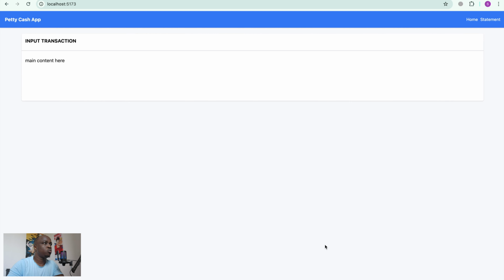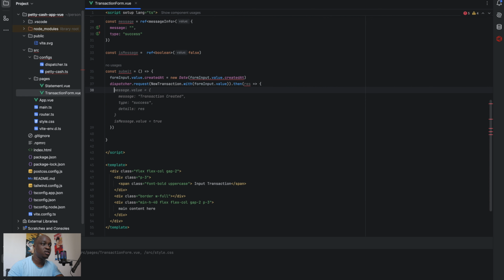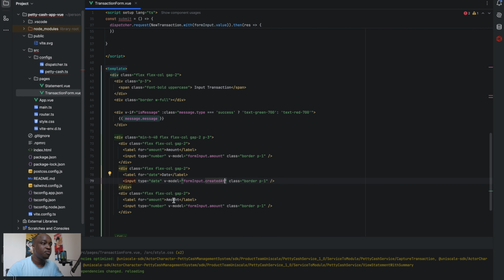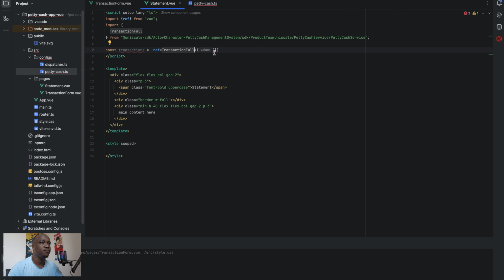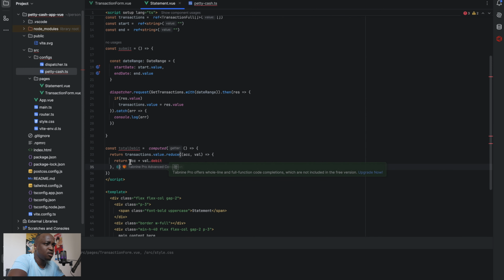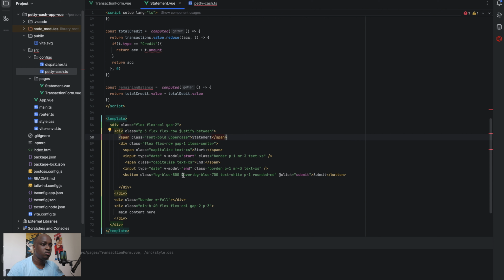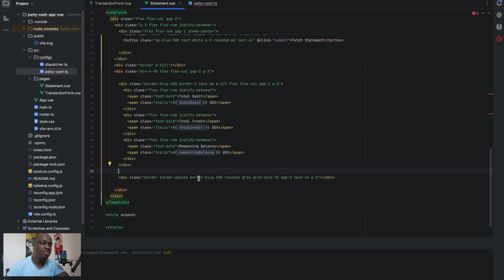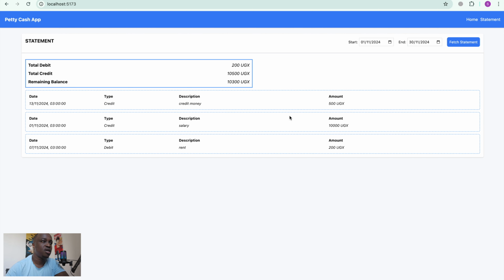Vue Frontend Developer - Software Development (Part 2)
This is the last video on this series prototyping a petty cash application in Uniscale on the Front end. Thank you very much for the support. This has also been bitter sweet as i have had to do these last ones whilst no longer being a part of Uniscale. I believe in finishing what you started and this is me finishing what i started. Thank you